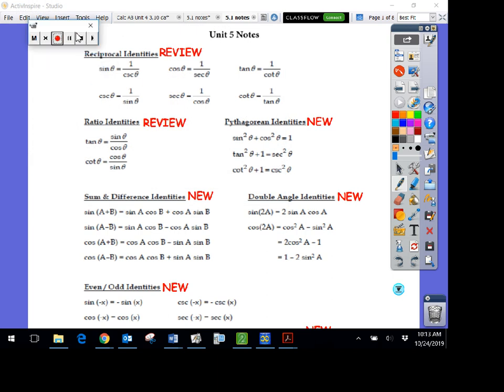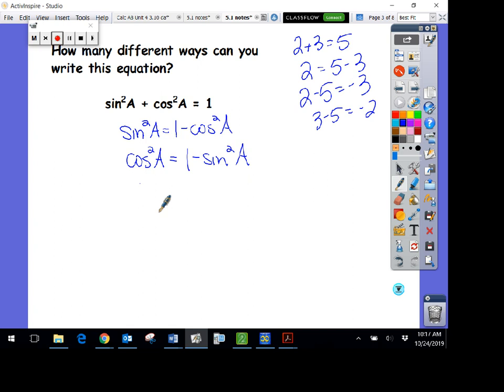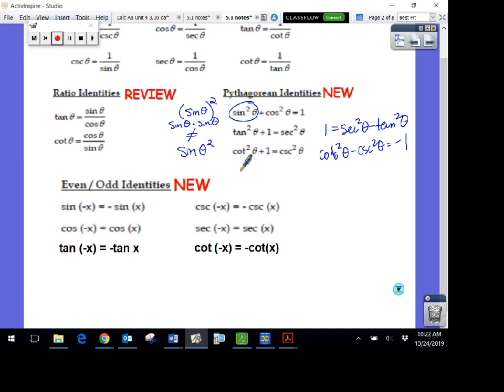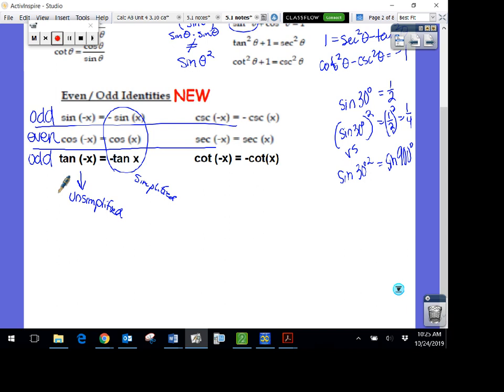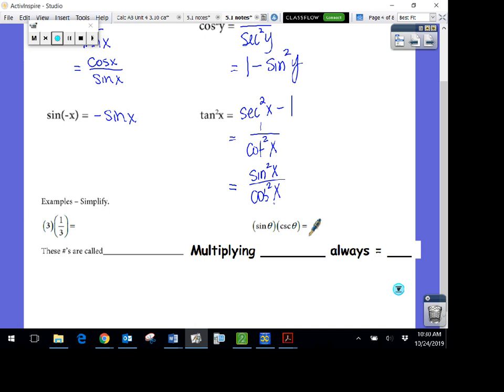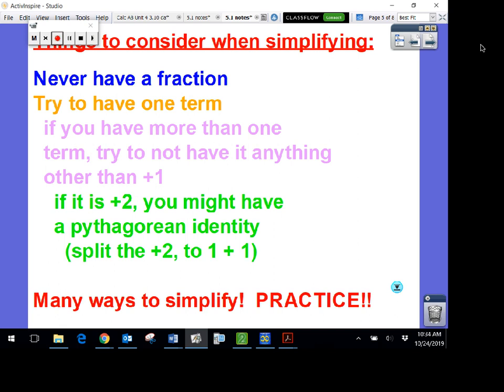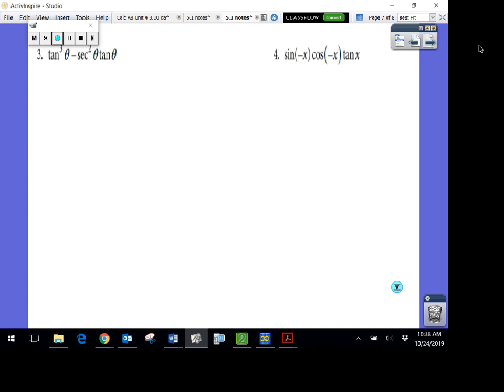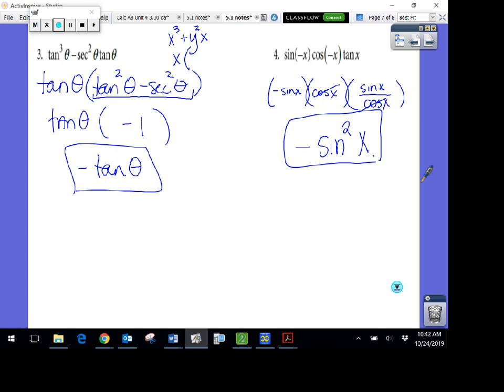5 1 precal notes 2019